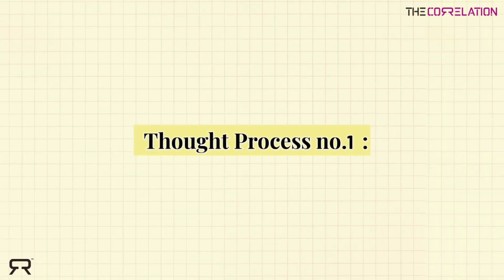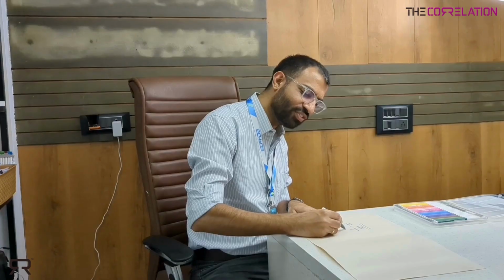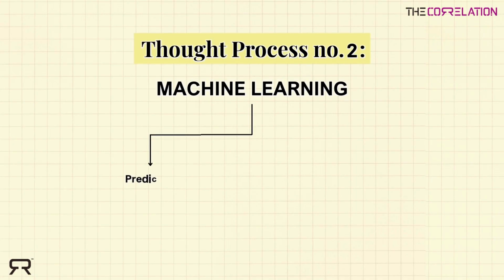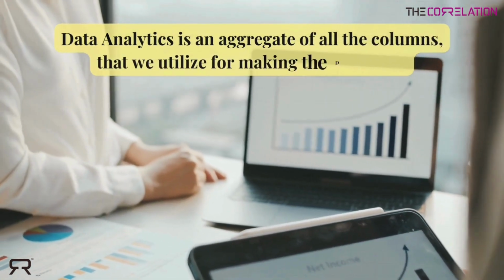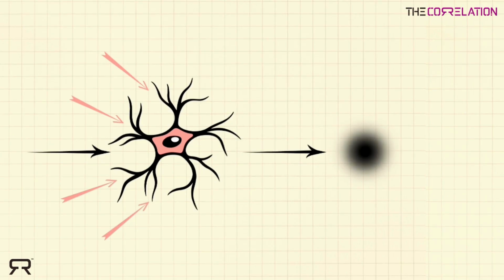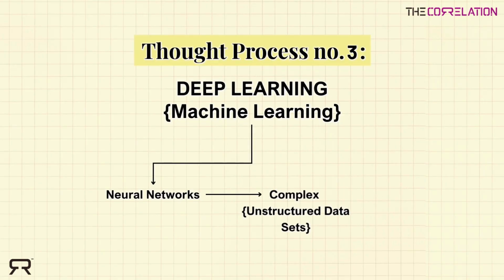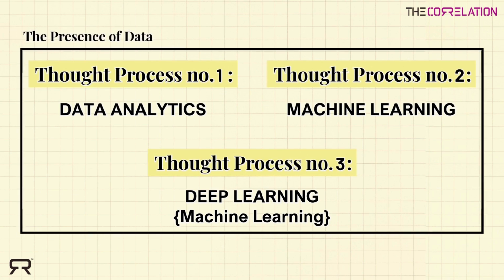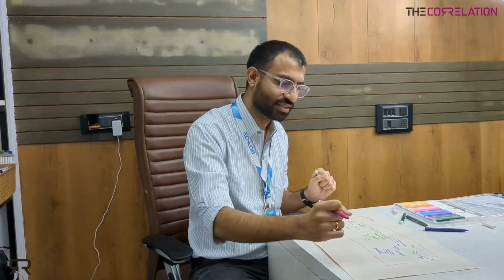Analytics vs Machine Learning Vs AI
Analytics vs Machine Learning vs AI — What’s the Difference?
In this video, we break down the core differences between Analytics, Machine Learning, and Artificial Intelligence in the simplest way possible.
Whether you're a beginner or planning to build a career in data, this video will give you a clear understanding of how these three fields connect and how they are used in real-world applications.